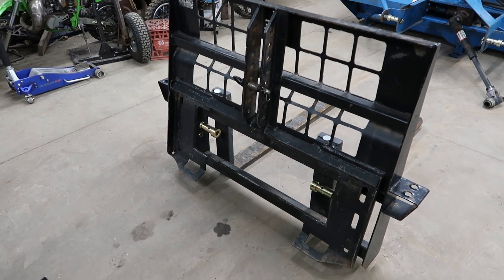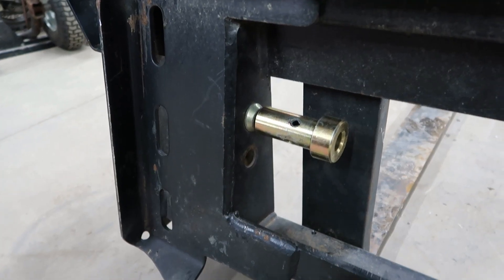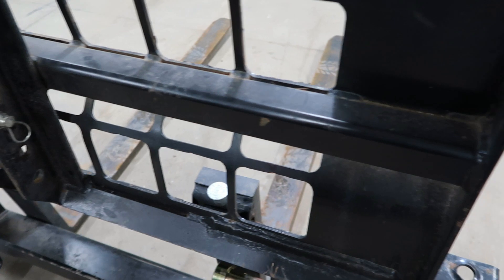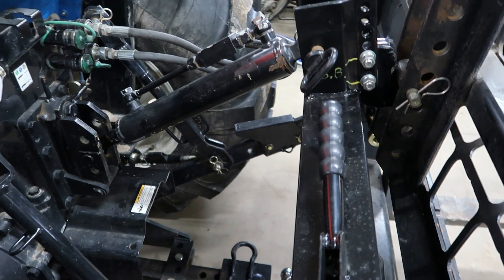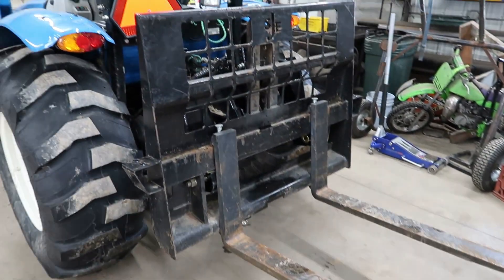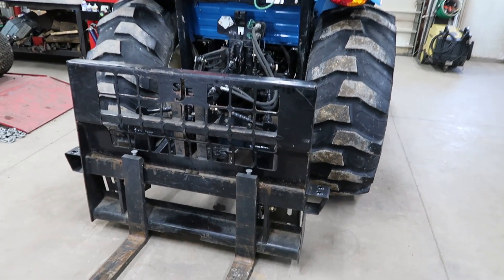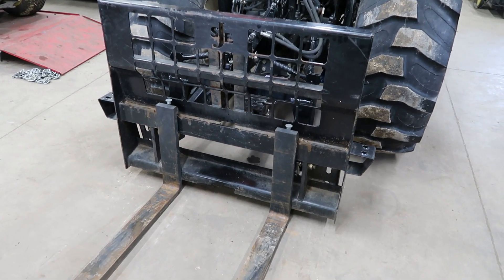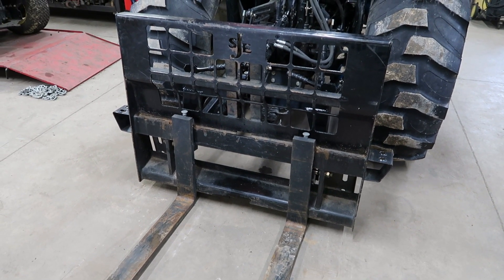Universal Quick Attach Forks- Can they Work on a 3 Point? #8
In this video I explain and demonstrate how I made a set of quick attach forks work on a tractor 3 point quick hitch.